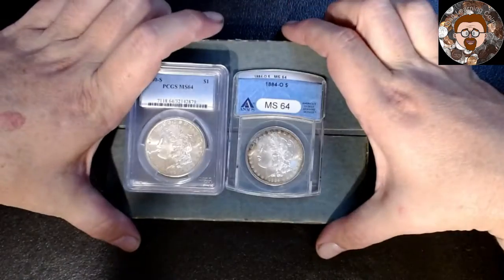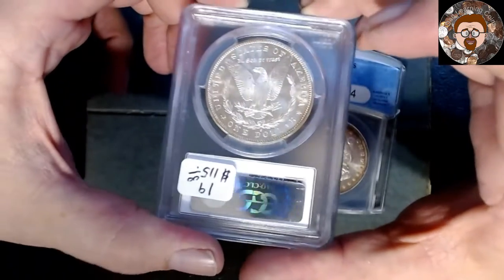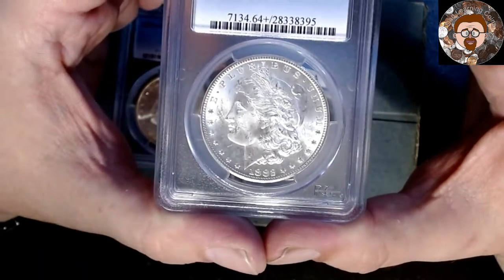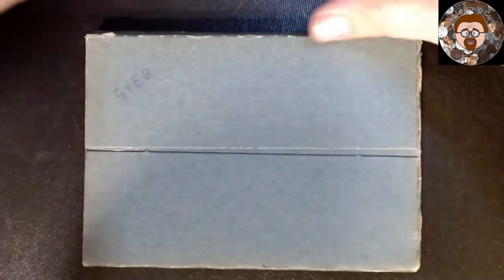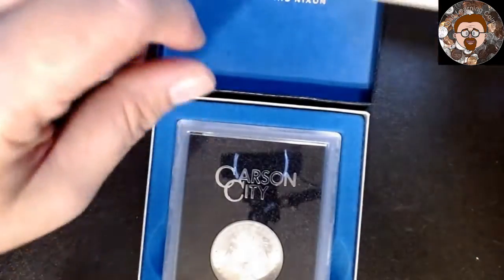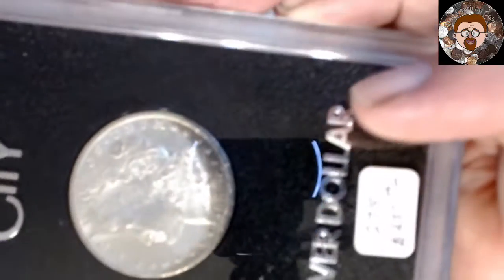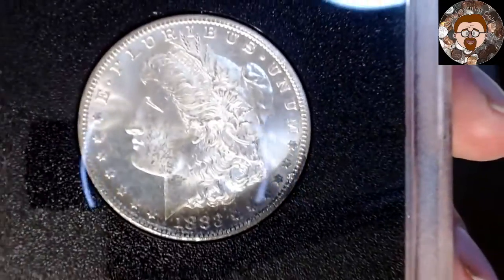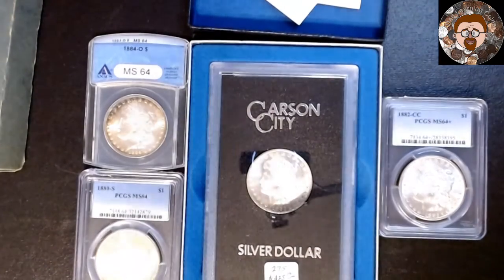Trades I made at the coin show